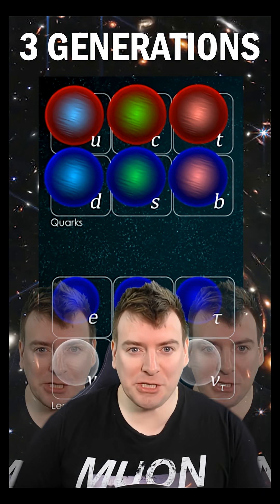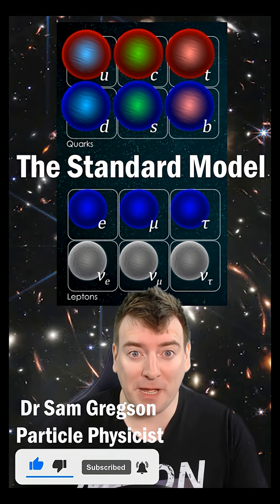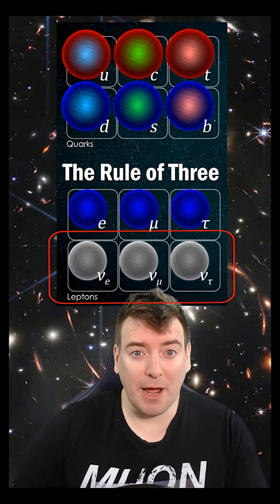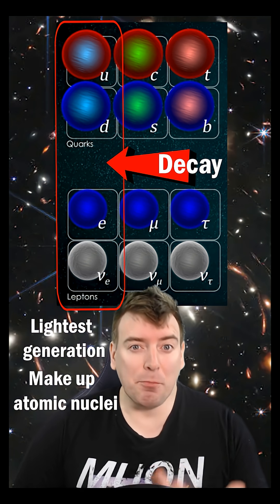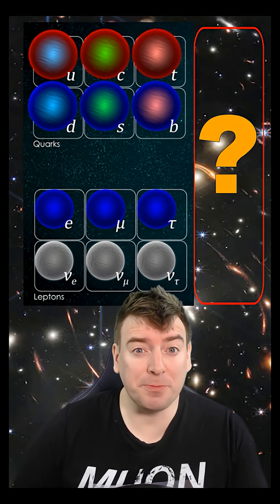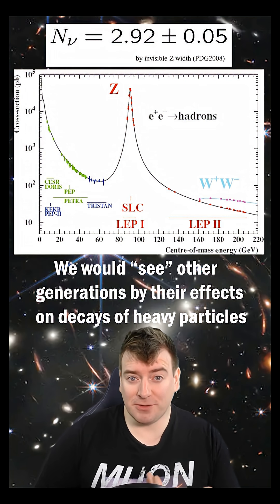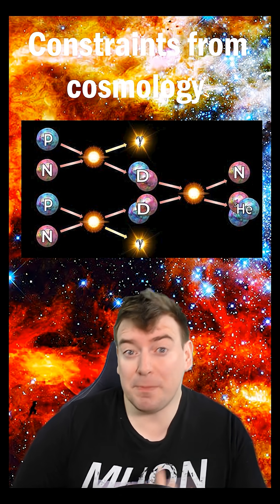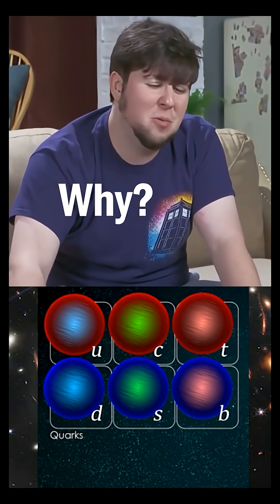Nature Comes in 3s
Did you know that the fundamental consistuents of the universe come in 3 groups or generations? Physicists really want to understand why!